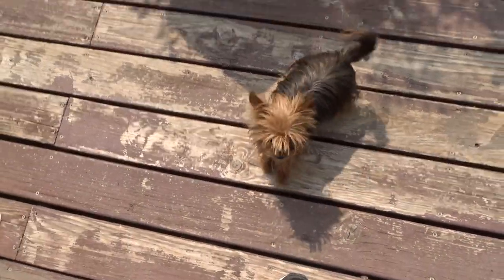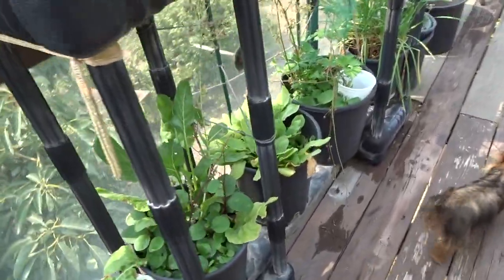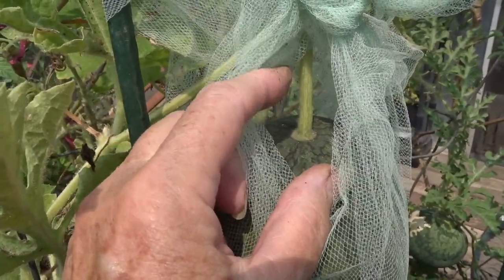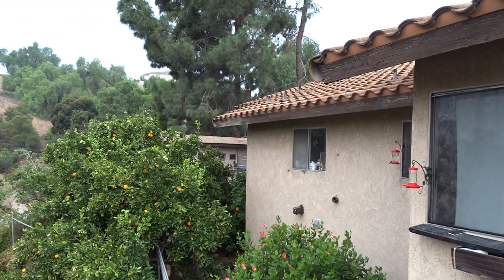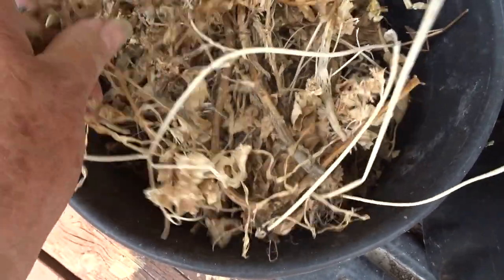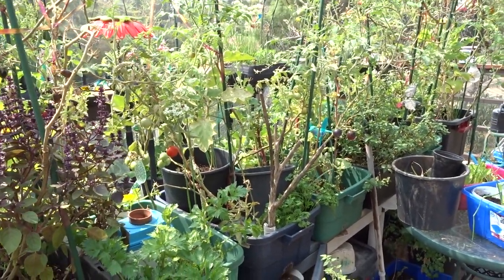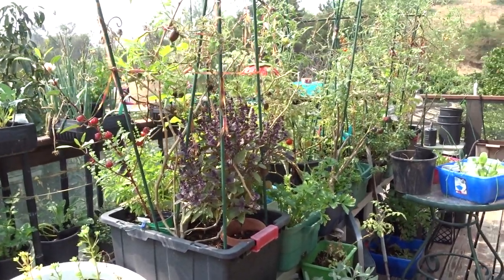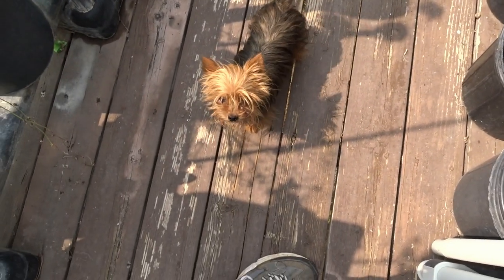Deck Garden Update Tomatoes Cucumbers Watermelon Herbs MORE-Hummingbird Container Gardening Vertical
Kitty my Yorkie helps with my video here on Container Gardening in totes and storage containers, on Chairs, buckets and pots, and Vertical garden growing lots of food in small space, tomatoes, watermelon, cucumbers, eggplant, greens, onions, garlic chives, basil, sage, carrots, radishes, papalo, lettuce, stevia, oregano, parsley and more.  Thinking about what to move, take out and get ready to grow all fall and winter.  AND of course, Kitty my Yorkie does this garden tour with me, waiting for broccoli.

Here are the 18 gallon totes used in my gardens as raised beds, I have been buying them from Walmart Grocery with my groceries so I do not have to leave the house, Ebay too has them cheap with free shipping, so here is an aff. link so you can check them out

and